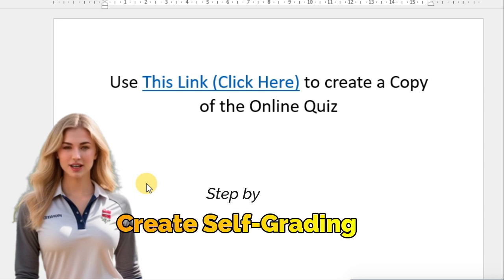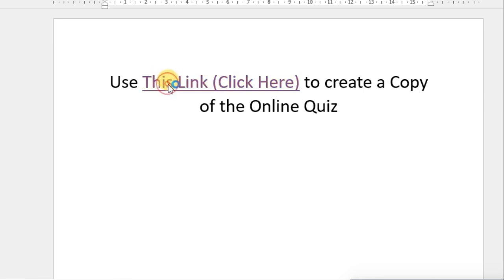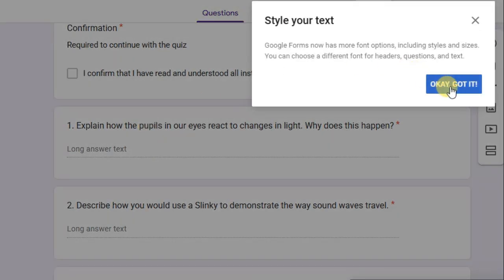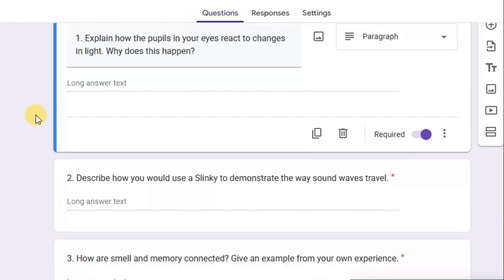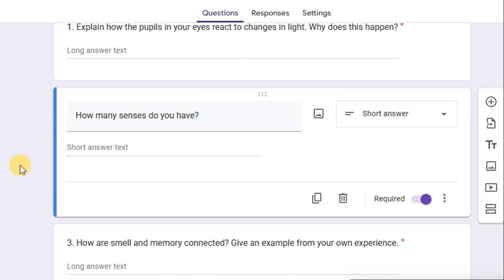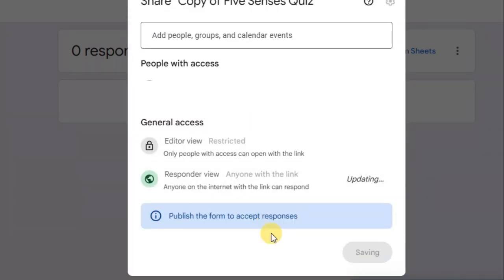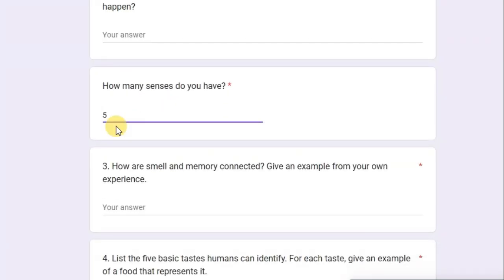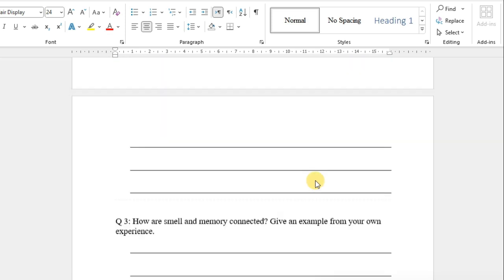🔝 💡 Collect Responses from Students for Short Questions | Google Classroom | Cambridge Classroom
Welcome, educators! Today, I’ll show you how to use self-grading Google Forms for use directly or in Google Classroom. Let’s dive in!
🔗 GET THE MATERIAL:
Click the Link given in the document
Click the Button to copy the form.
Editing Made Easy:
Want to modify questions? Just edit the form directly:

Click any question to edit text or point values

Use the "+" button to add new sections

Drag questions to reorder them

Trash-can delete unwanted items

Pro Settings Tip:
Don’t forget to:

Toggle ‘Collect emails’ under Settings → General

Enable ‘Response receipts’ if needed

Set response limits under Presentation → Restrictions

Click ‘Send’ to share your form via link or email. When students submit responses:

All answers appear in your auto-created spreadsheet

Bonus: Worksheet Magic!
Need printouts? Buy the well-formatted worksheet for your desired topics

Includes student info fields and writing lines

Comes with a detachable answer key grid

Fully editable in Word or Docs

Why You’ll Love This:

Saves 2+ hours per quiz creation

100% helpful for teachers, students and parents.

Ready to revolutionise your assessments? Try it now using the link above!

📚 PERFECT FOR:
- Classroom assessments
- Homework assignments
- Exam reviews
- TPT resource creation
- Use in Google Classroom
- Use in the Cambridge Classroom
- Homeschooling parents
- Professional development workshops

✅ FEATURES SHOWN:
- Zero coding required
- Automatic spreadsheet linking
- Student response tracking
- Custom point values
- Editable
- 100% Useful for educators

👍 WHY TEACHERS LOVE THIS:
“Saves me 3 hours/week on quiz creation!” - Sarah, Grade 7 Science
“Finally, an easy way to grade short answers digitally!” - Mark, ELA Teacher
“My TPT store revenue doubled with professional formats” - Lisa, TPT Seller

🌟 Start Your Day with Prof. F.M. Janjowa's "Thought of the Day" Reels! 🌟

Welcome to a world of inspiration and insight with Prof. F.M. Janjowa, renowned as the "Chemistry Guru." Through these thoughts of the day, students get motivated to start their day full of their potential to learn something new, to grasp new ideas to step forward for a successful future ahead.

🔍 Students love these because of:

💭 Engaging "Thought of the Day" Reels
🎥 Short and impactful videos for quick inspiration
🌟 Memorable memes encapsulating profound ideas
📜 Quotes of the day delivered with flair
⚡ Why Prof. F.M. Janjowa's Reels?

🧪 Unleash the power of chemistry to transform your perspective
🌈 Experience the vibe with quotes that resonate deeply
🚀 Elevate your daily routine with thought-provoking content
🎓 Unlock your potential with wisdom from the Chemistry Guru
🔗 Want to delve deeper into the world of chemistry? for premium Chemistry Courses meticulously crafted to empower learners like you. From foundational concepts to advanced topics, our courses offer comprehensive learning experiences tailored to your needs.

🎓 Transform your understanding of chemistry with:

📚 Expert-led courses designed for students of all levels
🧠 Interactive modules that make learning engaging and effective
🏆 Unlock your academic potential and achieve success in chemistry
💡 Access resources that complement your learning journey

5 thought of the day,
deep quotes of the day
thought of the day in english for students,
school assembly thought of the day in english for students,
thought of the day in english for kg students,
thought of the day in english for ukg students,
thought of the day in english for college students,
thought of the day in english and hindi,
thought of the day in english apj abdul kalam,
thought of the day in english and telugu,
thought of the day in english and tamil,
thought of the day in english and urdu,
thought of the day in eng